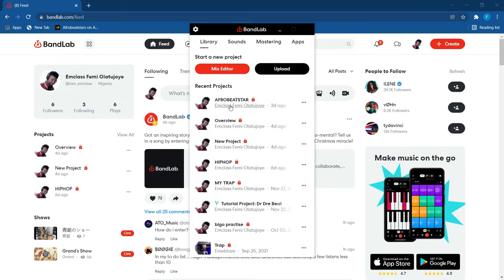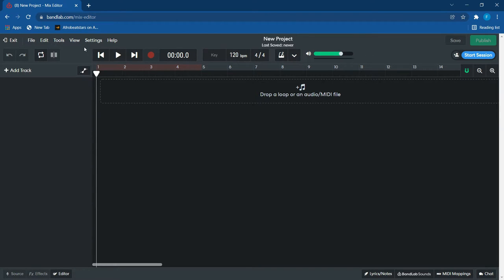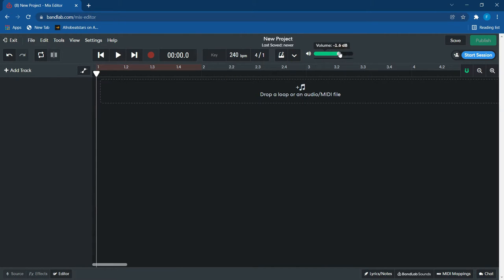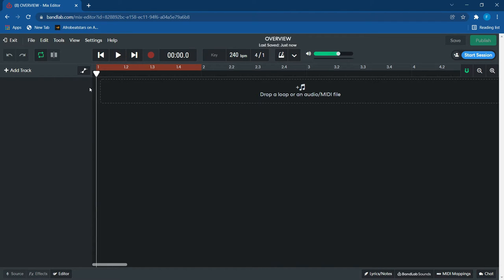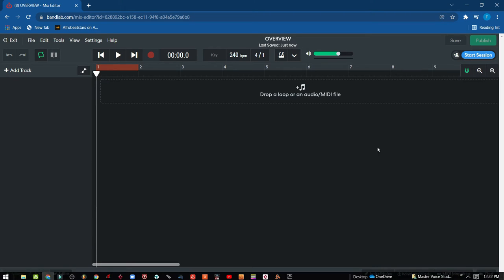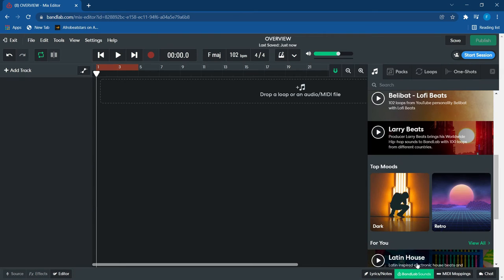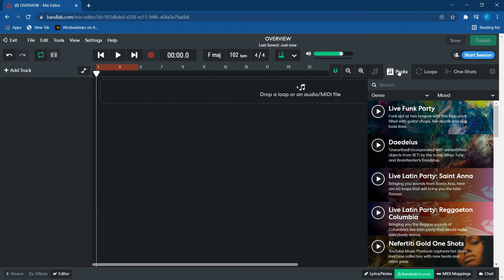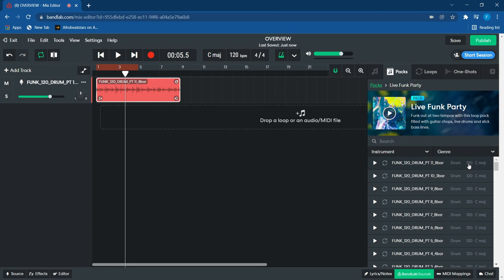BANDLAB MASTERCLASS WITH EMCLASS OVERVIEW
Bandlab Masterclass With Emclass ( Femi Olatujoye )

An overview of BandLab Web-Mix Editor